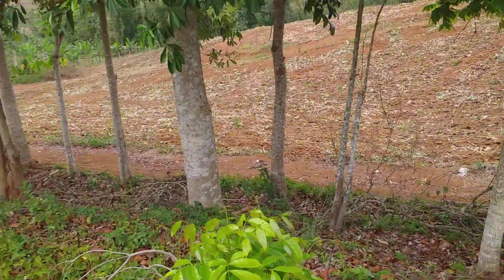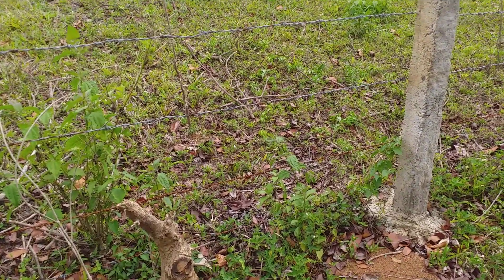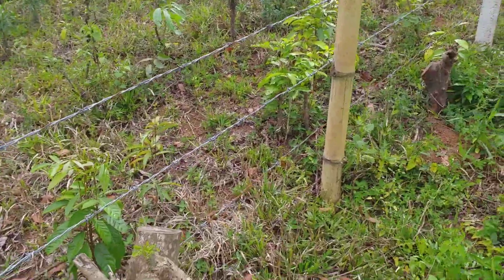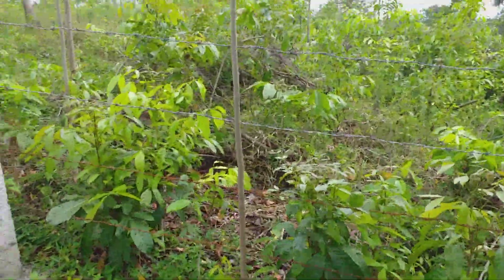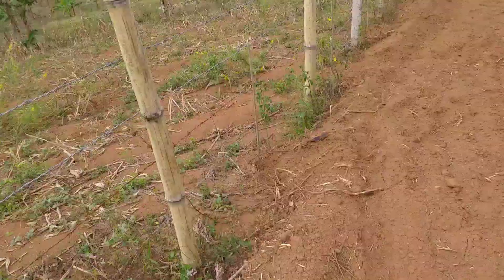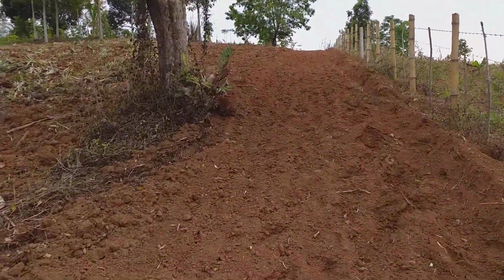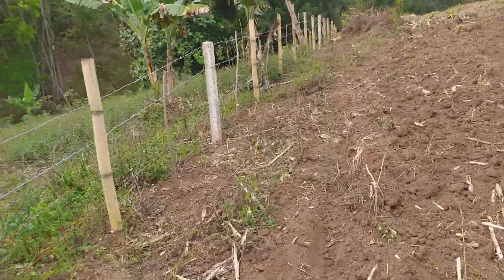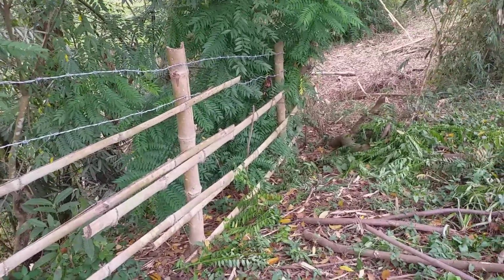Madre De Cacao and Border Trees